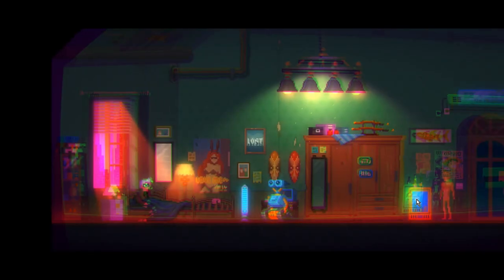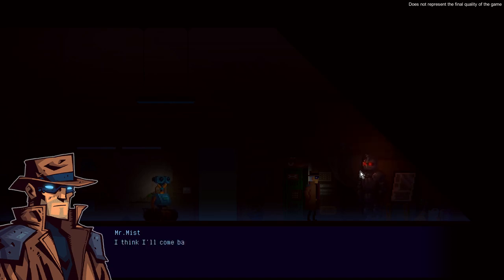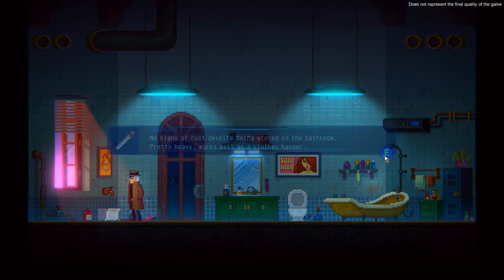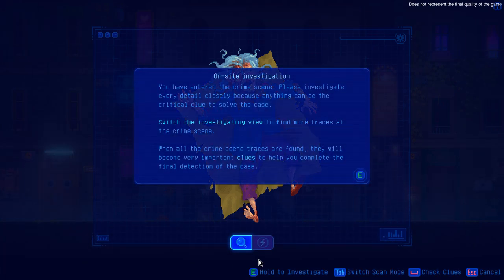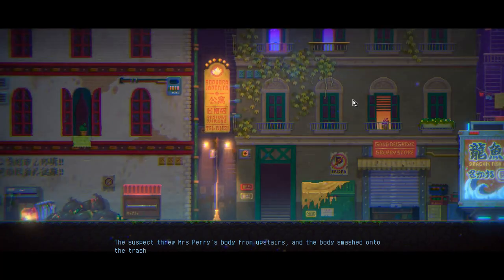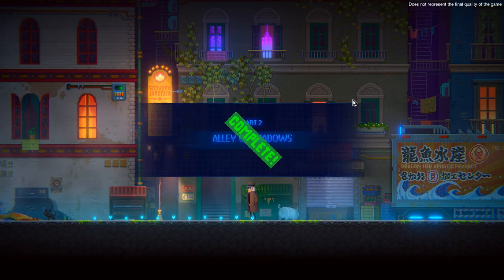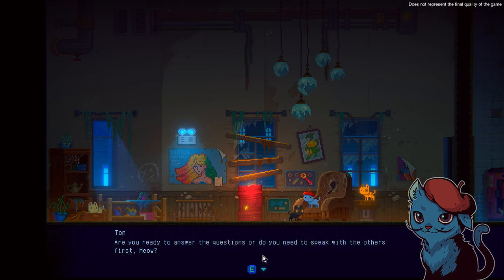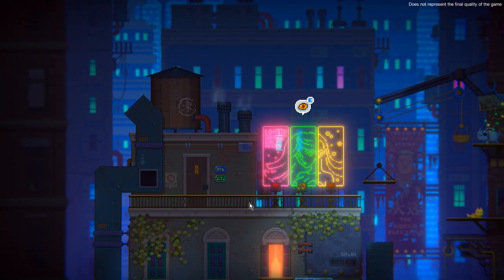Tales of the Neon Sea Gameplay | cyberpunk adventure | Full Demo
Tales of the Neon Sea is a great Retro pixel art game. It has some great story and Puzzles in it. We are going to play the full demo.

About Tales of the Neon Sea

Tales of the Neon Sea is a retro-styled pixel-art adventure, developed by Palm Pioneer and published by Zodiac Interactive.

Set in a fully realized cyberpunk cityscape where humans and robots contend with escalating tensions and mutual distrust, you take on the role of a hard-boiled detective using your wits and puzzle-solving skills to determine the course of this unique tale.

Welcome to a vibrant future world of intrigue and suspicion, where you must journey through the unknown as you work to uncover the truth.

STORY
In the near future, humans and sentient AI robots rely on each other for survival despite growing tensions and unease. Our protagonist, formerly a veteran police detective but now retired following years of frustration and disillusionment, spends his days intoxicated while accepting random jobs as a private investigator to make ends meet. He exists within the neon sea of an immense city, its blinding artificial lights unable to hide the shadow of greed and lust that threatens to engulf it at any moment.

This drunken cycle is broken when our hero becomes entangled in a missing person's case, one which holds the key to tracking down a monstrous killer who long ago escaped justice. Unlock your memories, decode the truth, and resist drowning in the wave of conspiracy that grips the city!

Genre：adventure/puzzle-solving

Platform: PC (Windows only) + Consoles

Game length: 8-12 hours Release

Date: Coming in early 2019!

HANG OUT WITH ME ON TWITCH